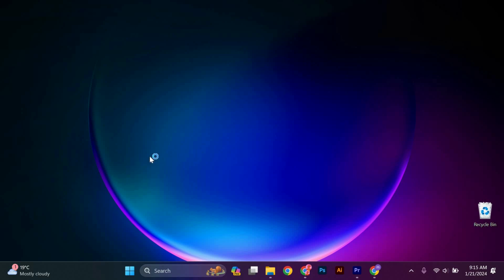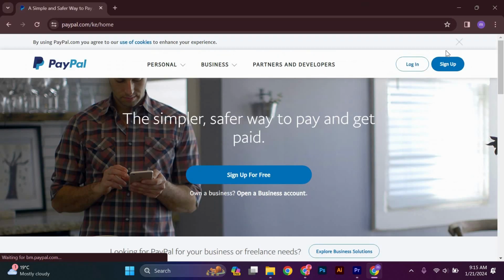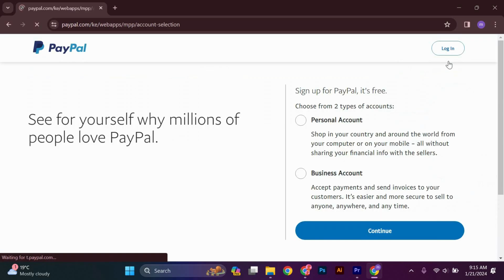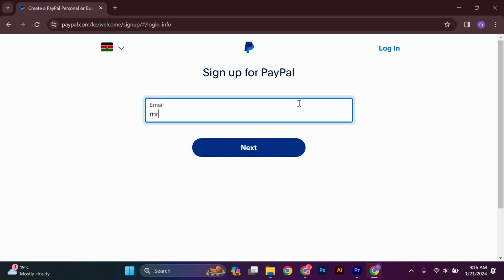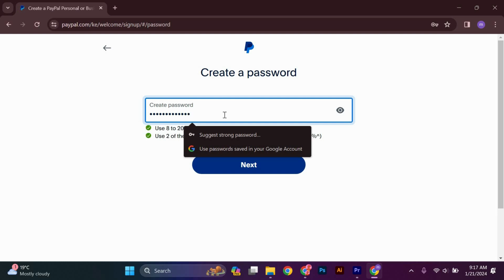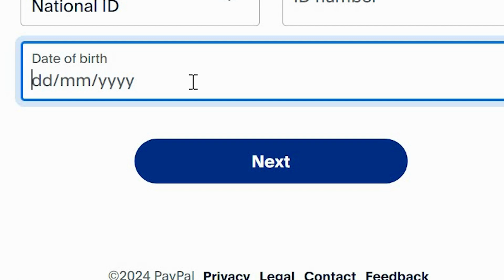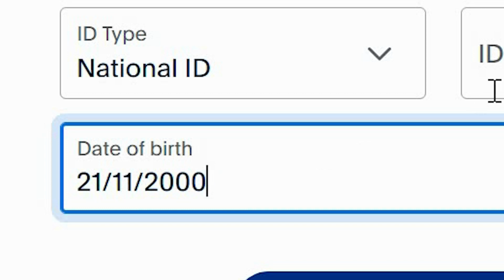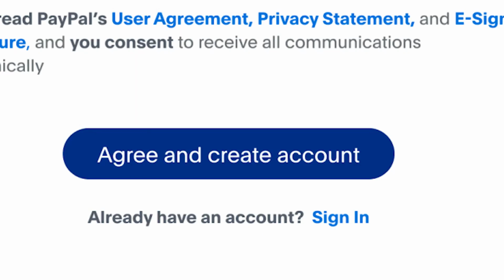How To Make A Paypal Account Under 18 (2025) - Easy Fix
This video shows you step-by-step how to create a PayPal account as a minor and navigate age verification seamlessly.

PayPal’s age requirement and verification checks often block under-18 PayPal sign ups, leaving teens without a payment solution.
Students and young entrepreneurs need clear guidance on setting up a PayPal teen account and under 18 PayPal sign up process.

Applies to: PayPal on Web (PC/Mac) and PayPal Mobile App on Android and iOS.